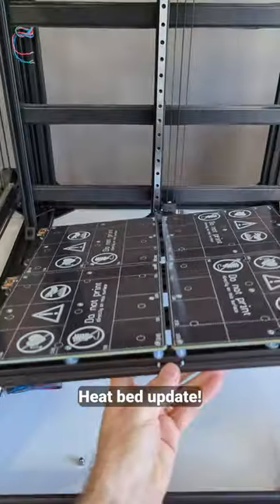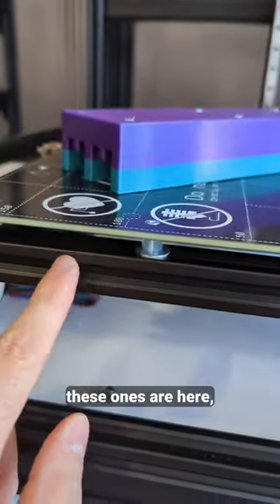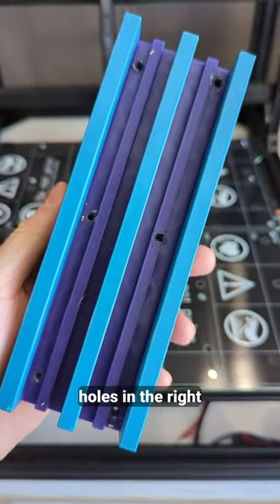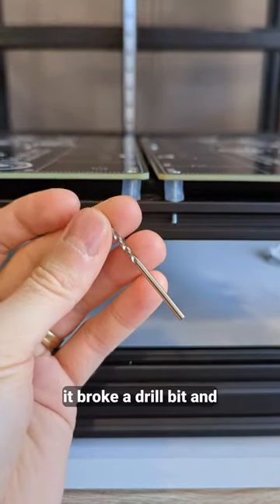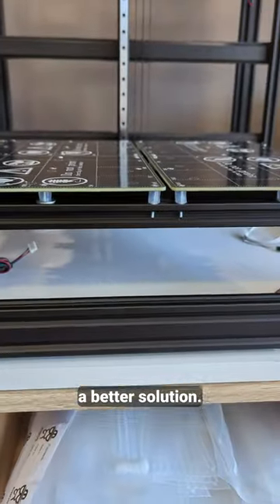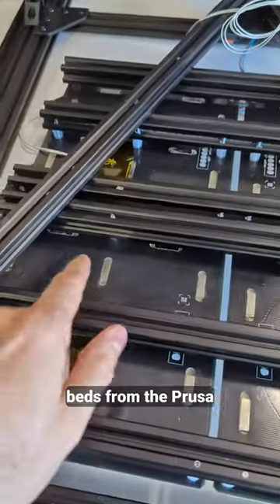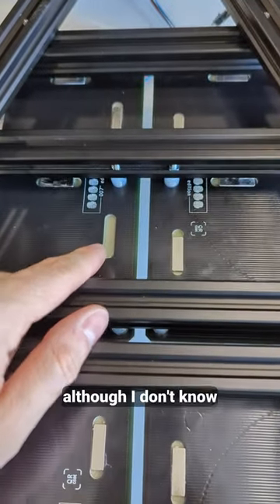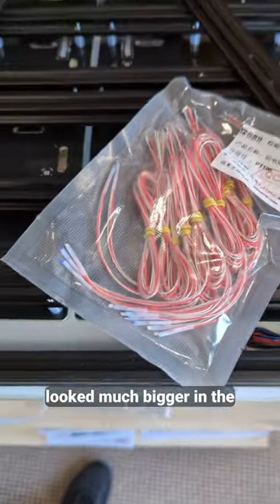Individual bed plates mounted on the 3D printer prototype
This is my 3D printer prototype with an integrated tool changer and filament bay (work in progress).